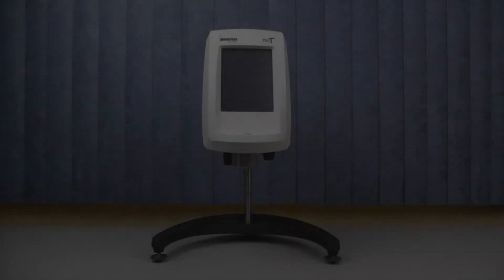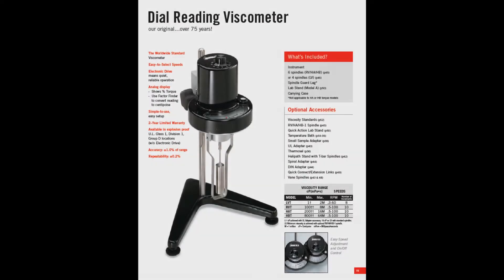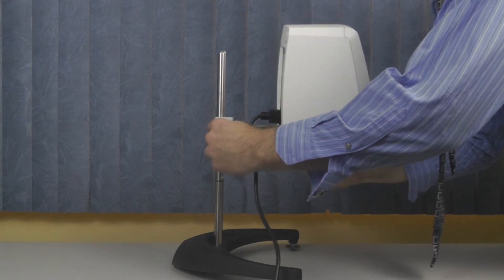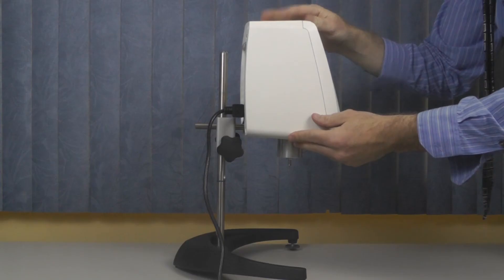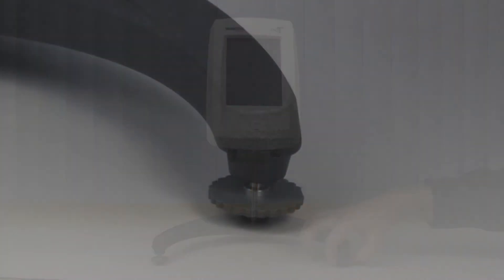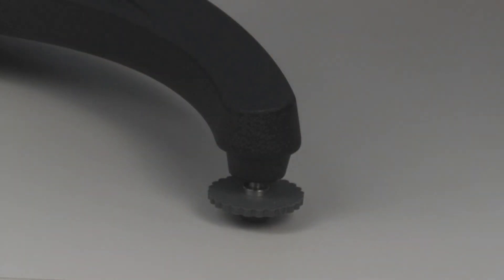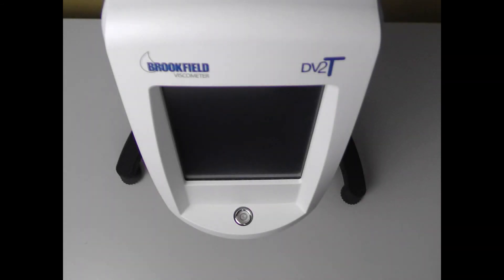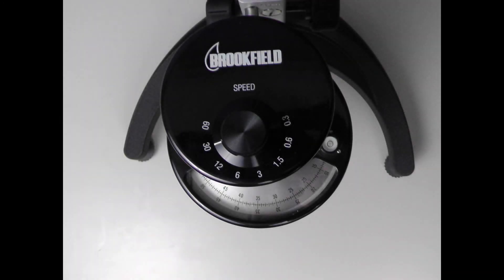Levelling a Brookfield Viscometer/Rheometer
This video shows how to level any Brookfield Viscometer.